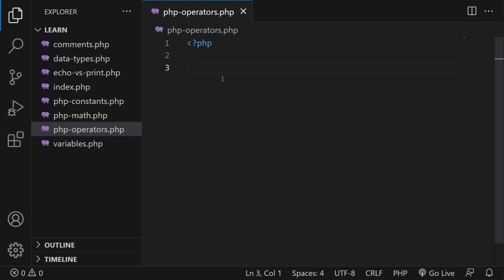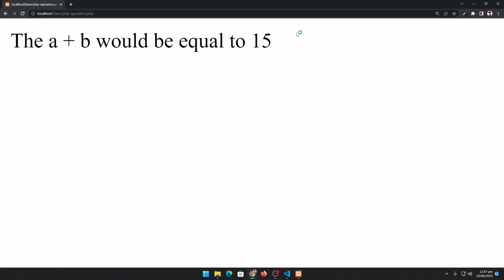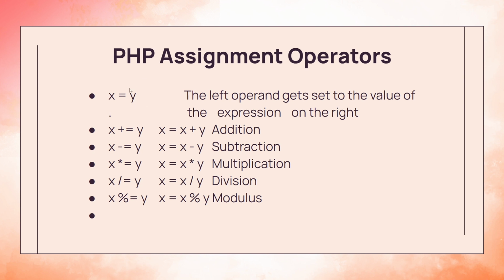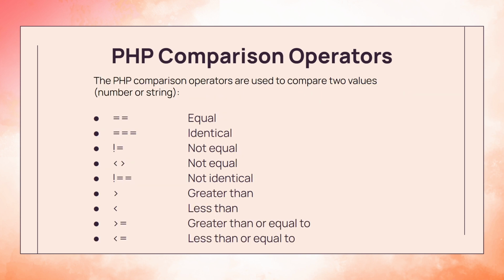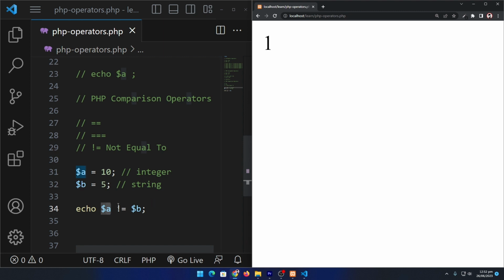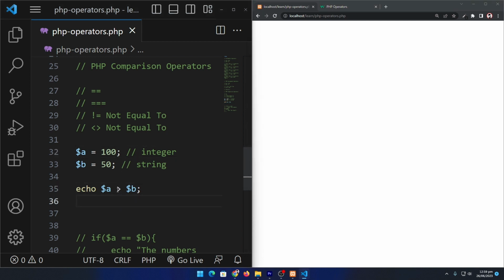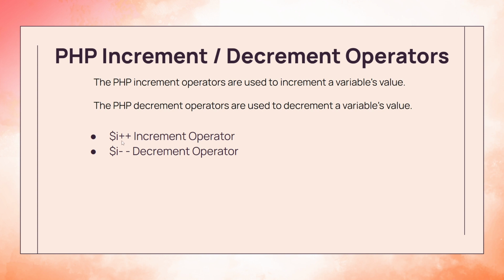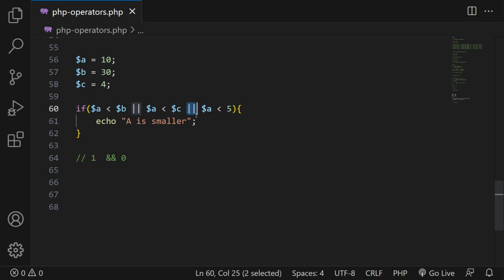Operators in PHP | tutorial 11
1. Arithmetic operators
2. Assignment operators
3. Comparison operators
4. Increment/Decrement operators
5. Logical operators